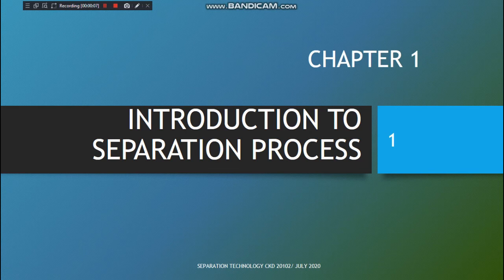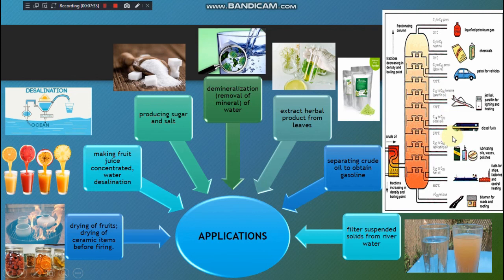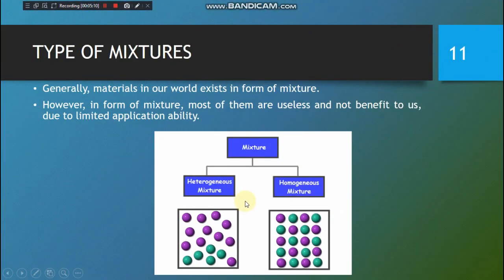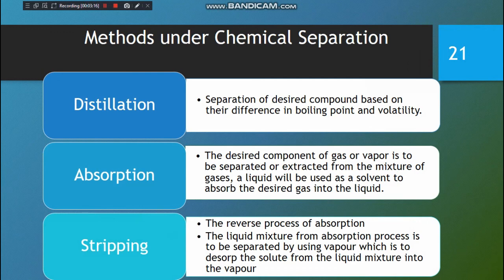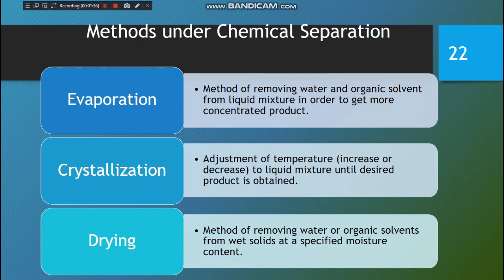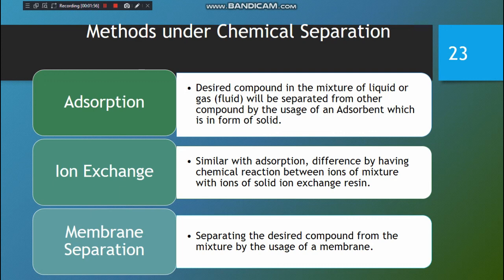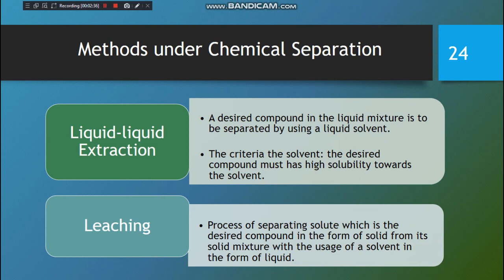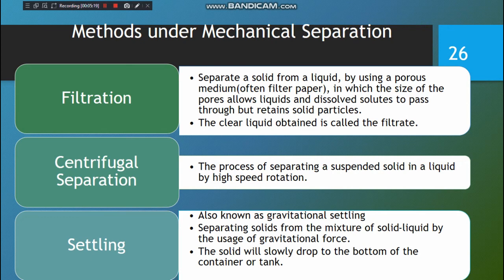Chapter 1 Introduction to Separation Technology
This chapter explains the introduction to separation technology, to understand the principles of separation process and various types of mixtures, and to differentiate between physical and mechanical separation.